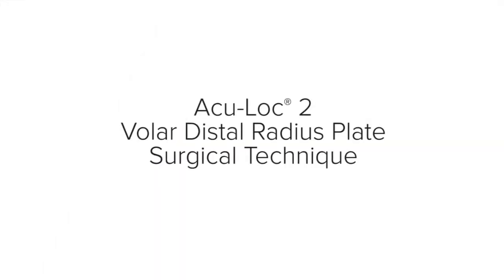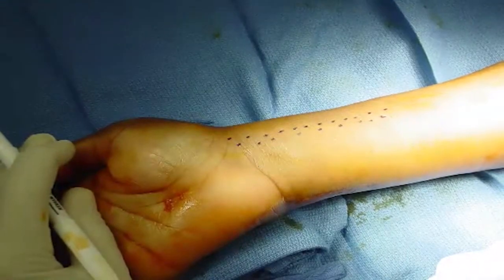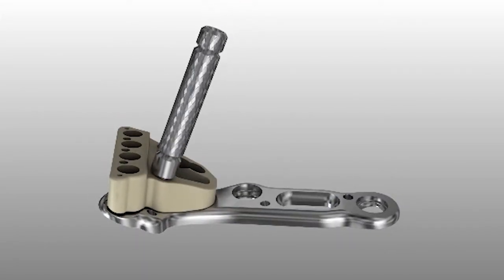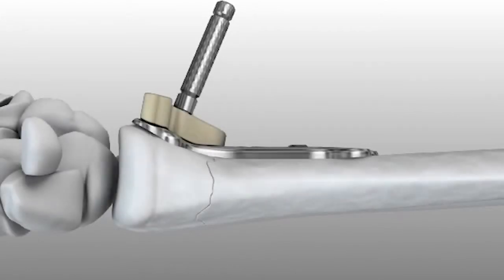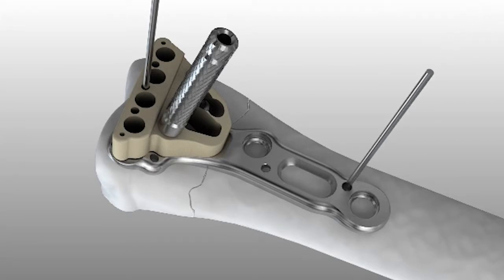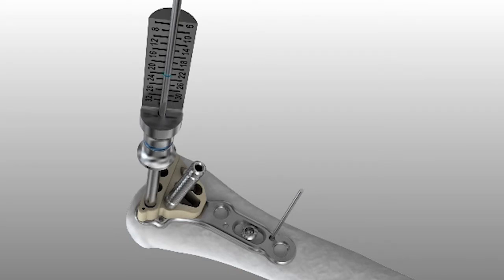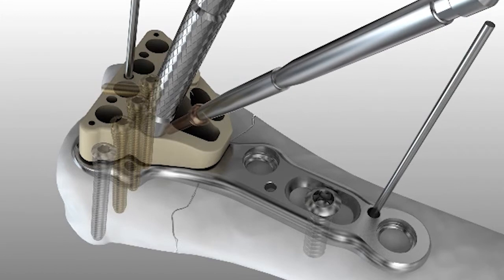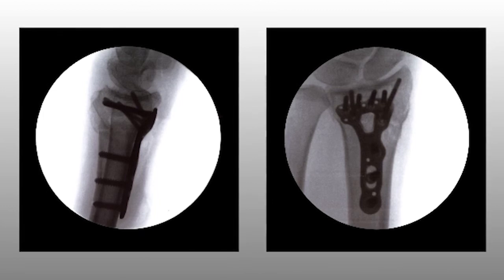HNW90 00 A Acu Loc 2 Volar Distal Radius Surgical Technique Animation